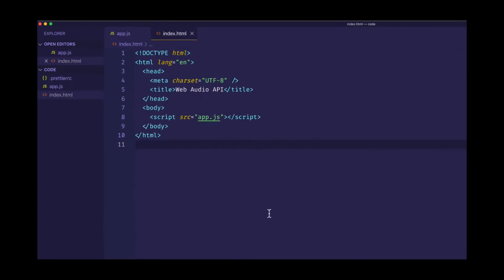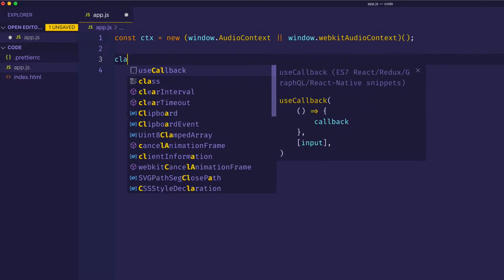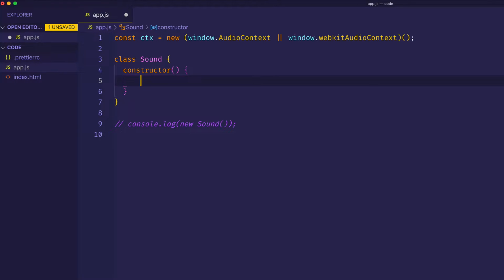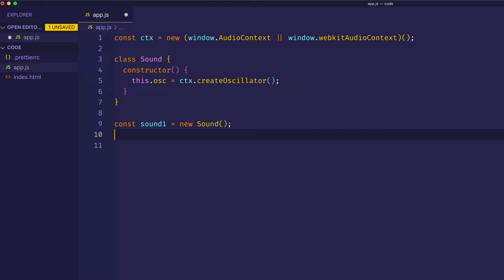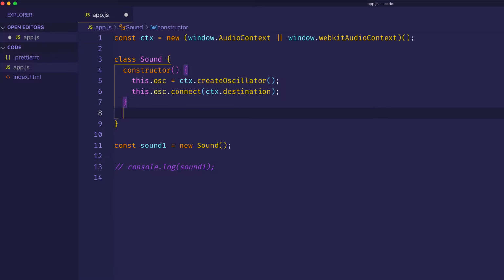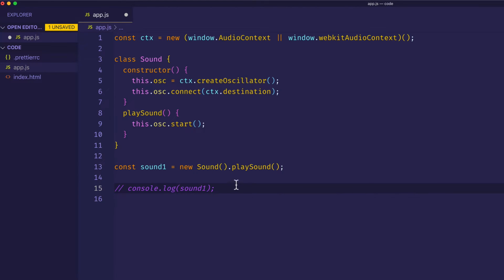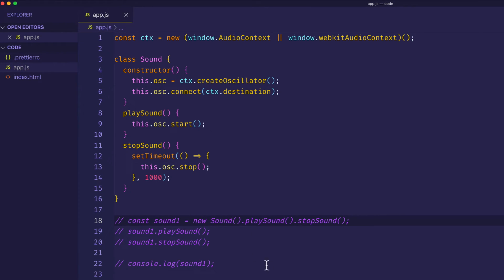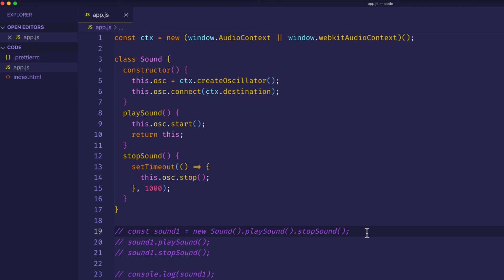JavaScript Objects - Understand Method Chaining aka Function Chaining with Web Audio API example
Understand Method Chaining aka Function Chaining in JavaScript.
We work with Class syntax, the "this" keyword, and the Web Audio API in this video to illustrate the concept of Method Chaining.  Created by Gregg Fine.